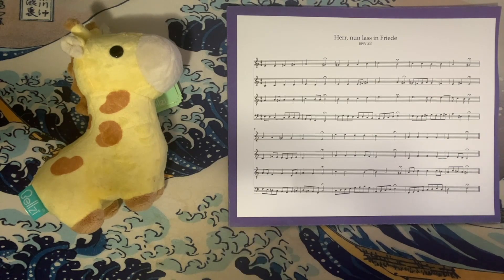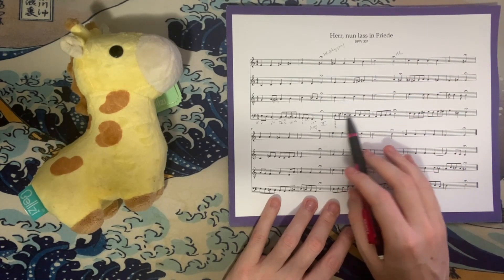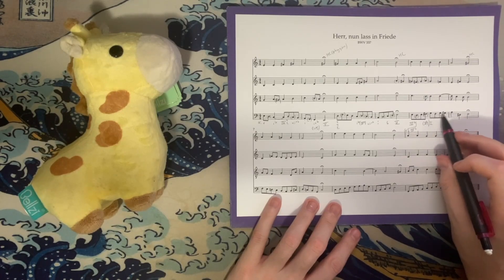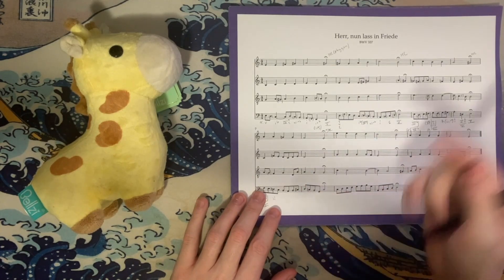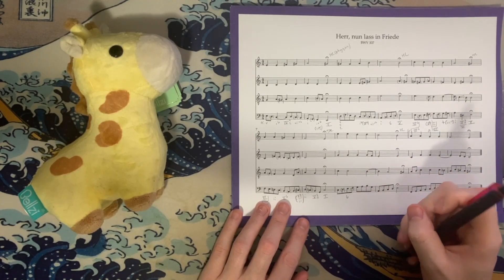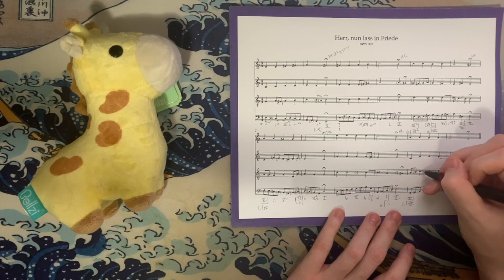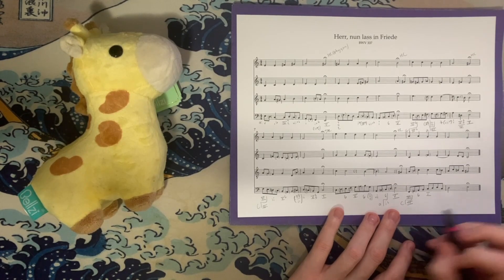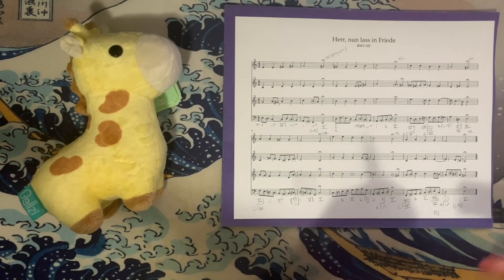J.S. Bach, BWV 337, "Herr, nun lass in Friede" Analysis